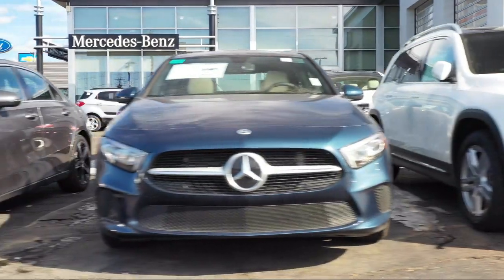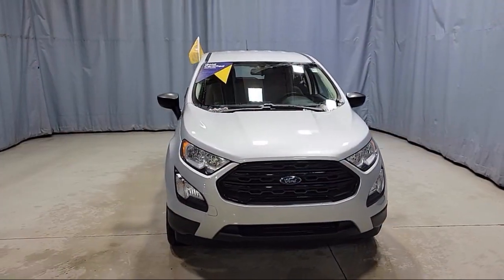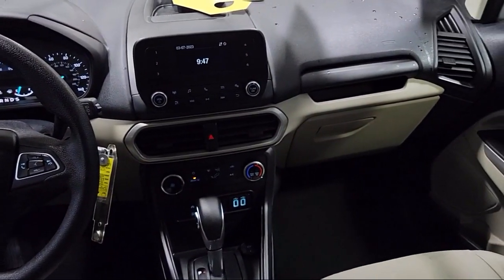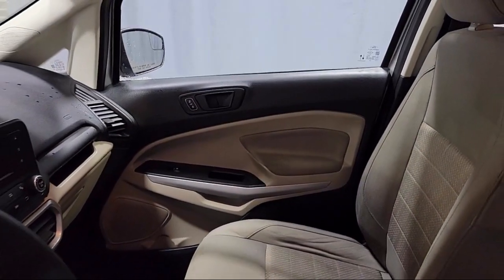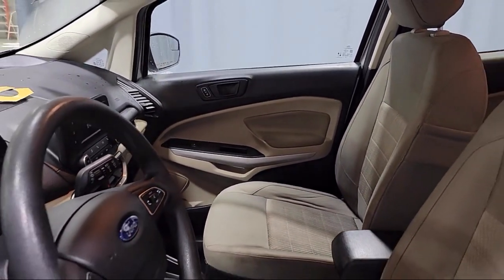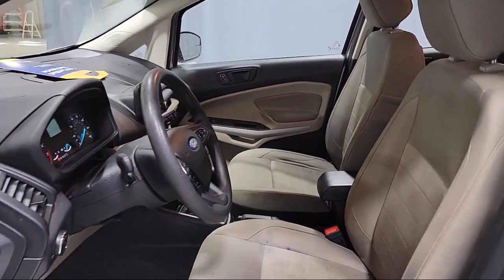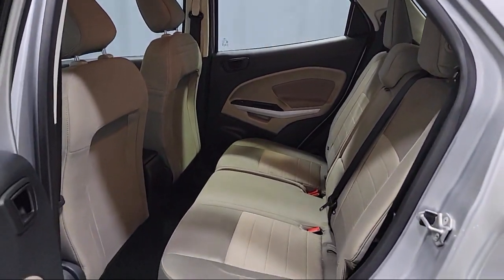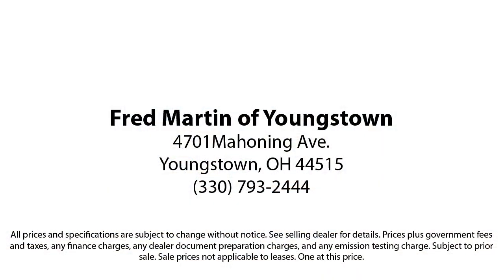2020 Ford EcoSport S Sport Utility Youngstown New Castle Kent Warren Boardman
2020 Ford EcoSport S Sport Utility Stock Number: P9580 Vin:MAJ3S2FE1LC388659.